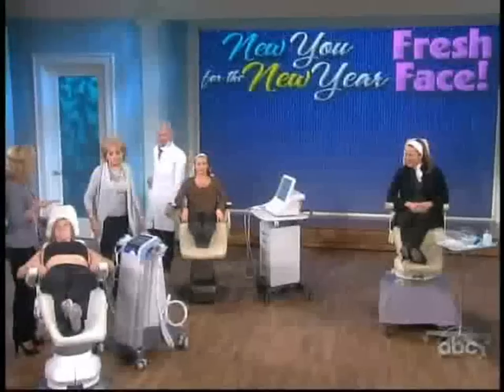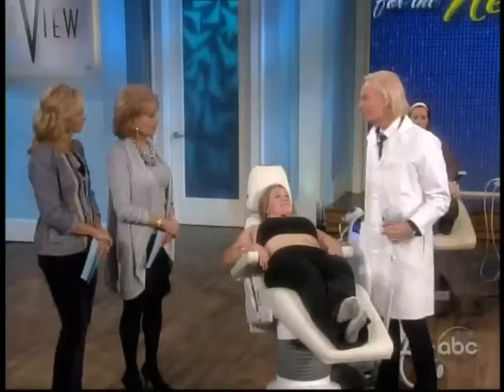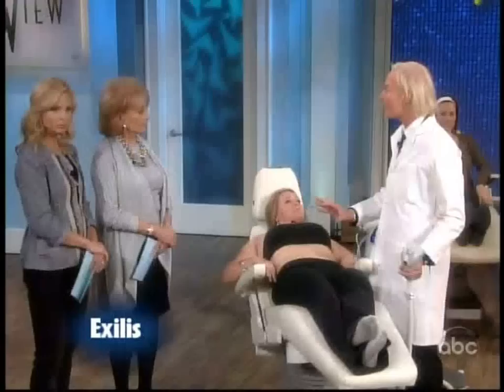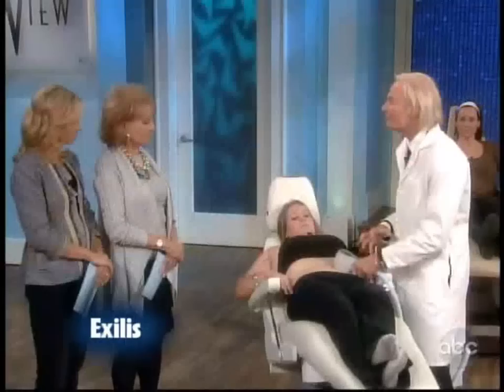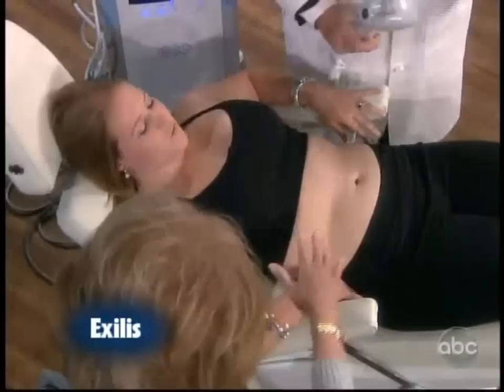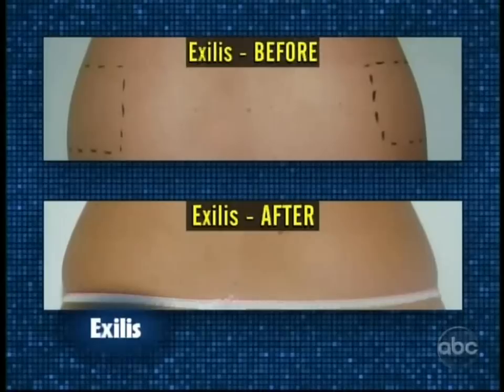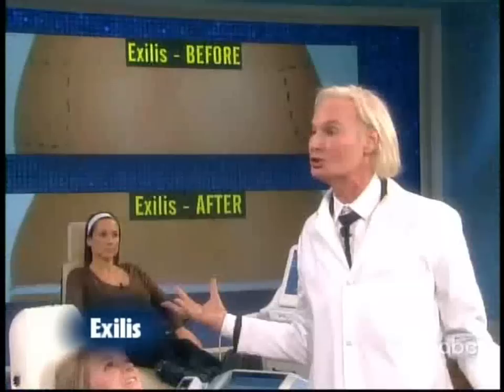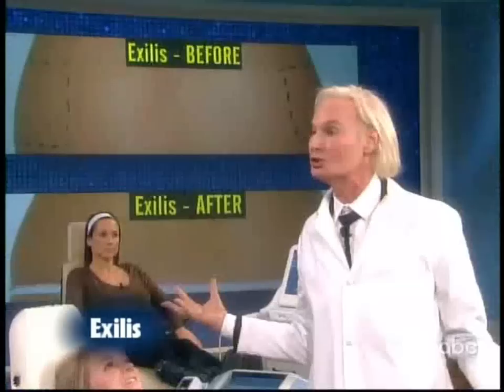New Radio Frequency Device to Tighten Skin on ABC Frederick Brandt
BodyLogic Laser and Skin Solutions will help you plan the best laser or cosmetic treatment for optimal results while adhering to the highest safety standards. Call for a free consultation on cosmetic laser and skin solutions for body contouring, skin tightening, hair removal, photo facials, age spots, loose skin, skin resurfacing using Exilis, Fraxel and Thermage.

BodyLogic Laser is located in Delray Beach, FL.